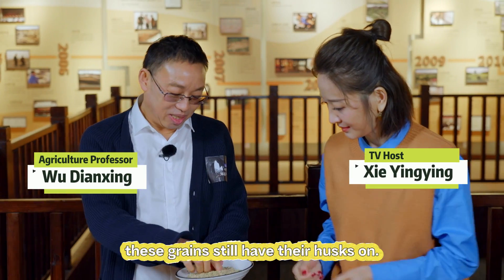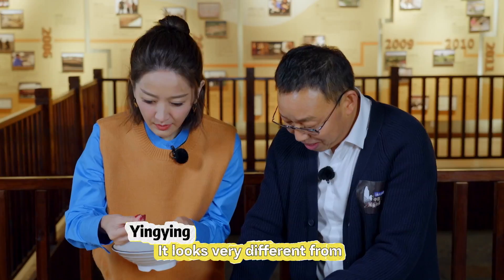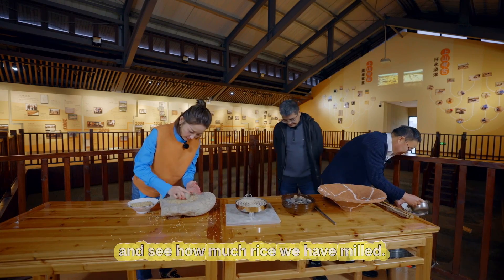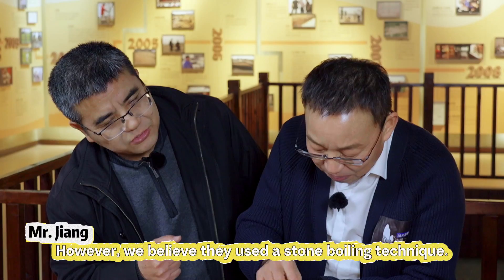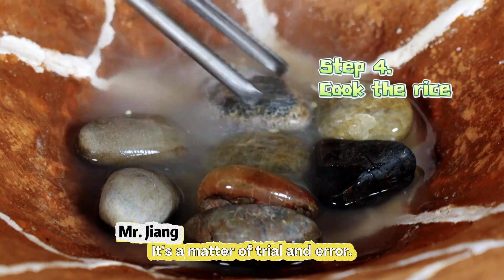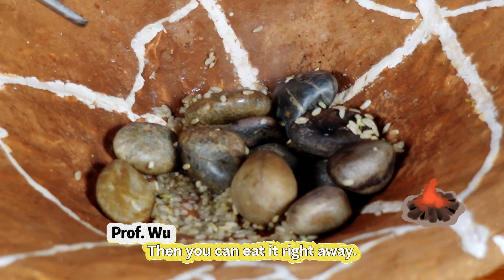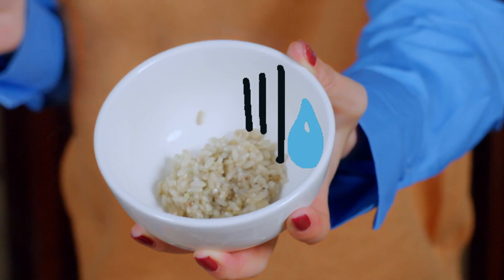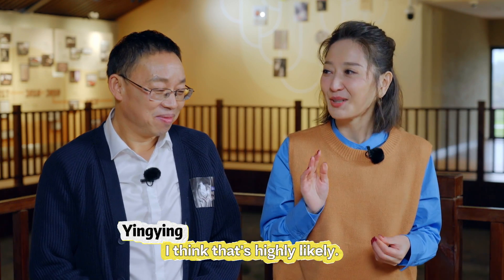Cook Perfect Rice The Old-Fashioned Way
10,000 years ago, our ancestors discovered rice. But how did they turn it into such delicious dishes? Join us as we explore the ancient wisdom behind the art of rice cooking!